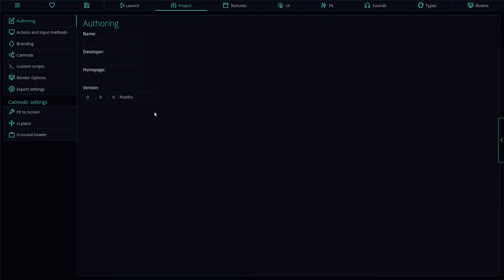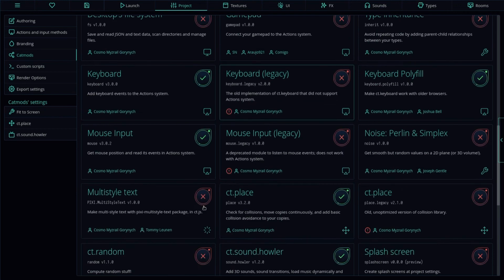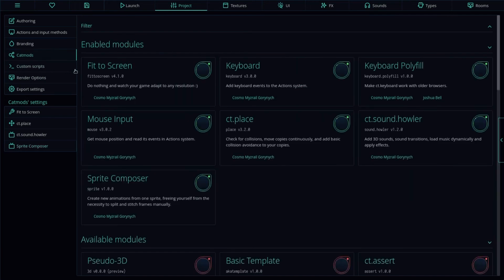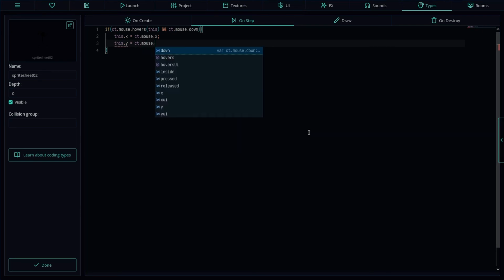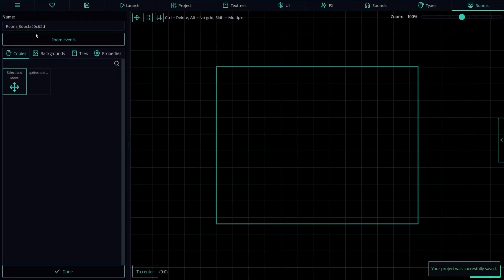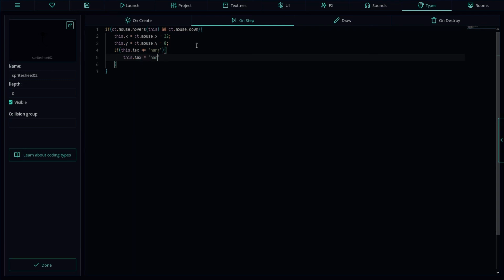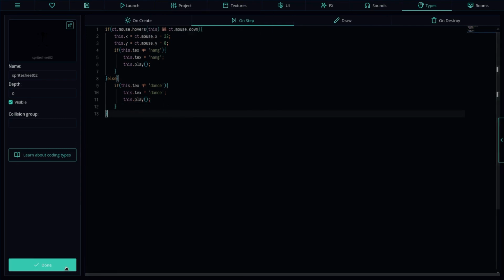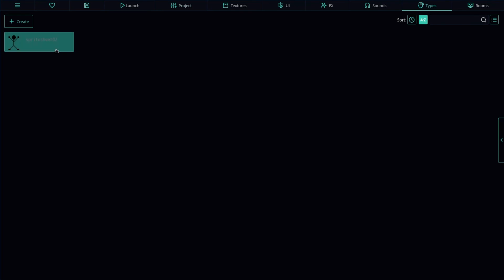Introduction to ct.js 6 — Catmods: Mouse Input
In this video we see how to get the mouse pointer position and use that information.